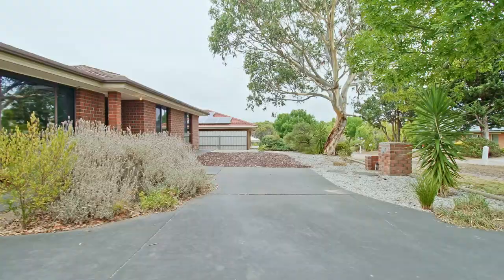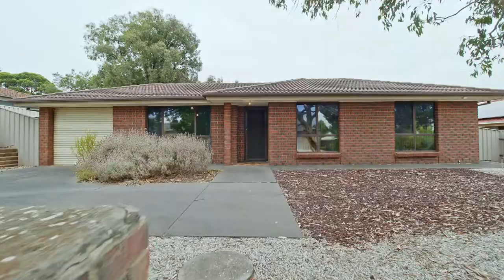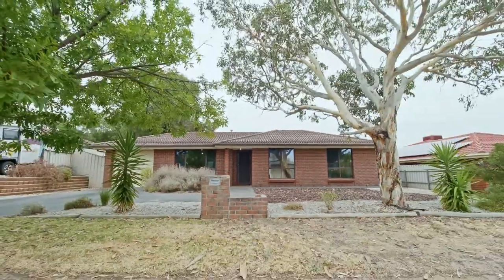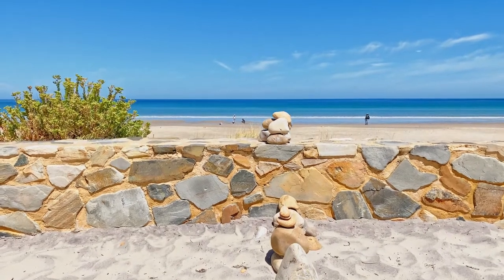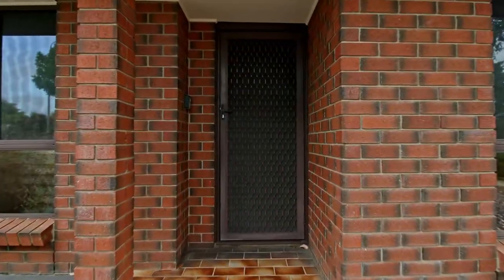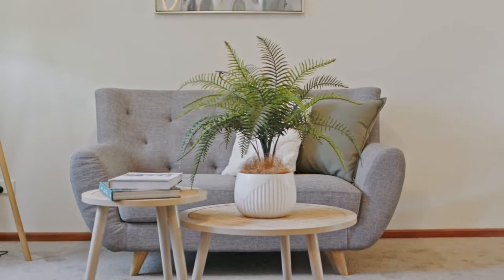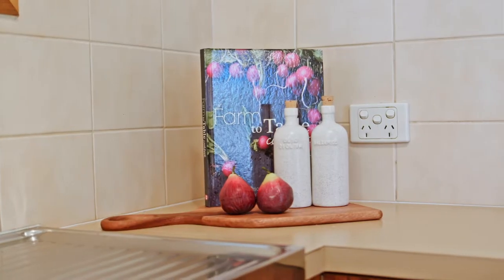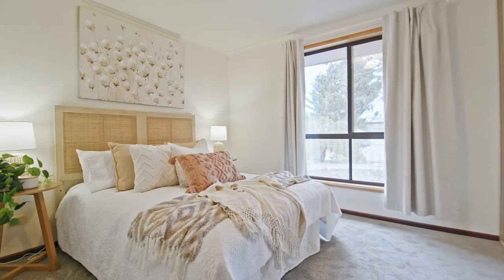Real Estate SA - 32 Buccaneer Drive, Seaford Rise with Julie-Ann Ball